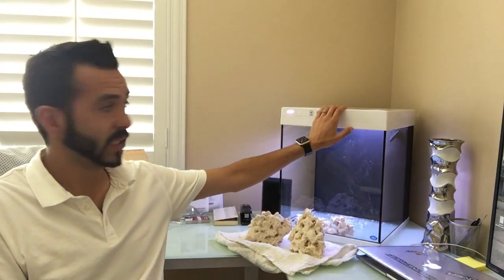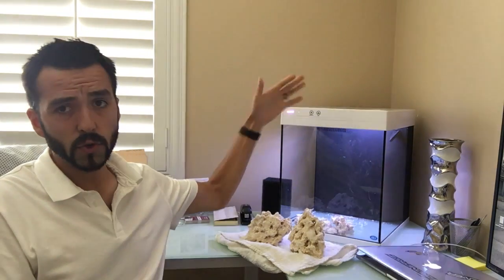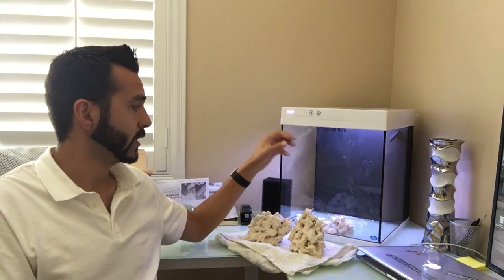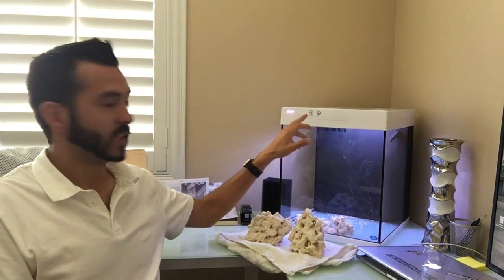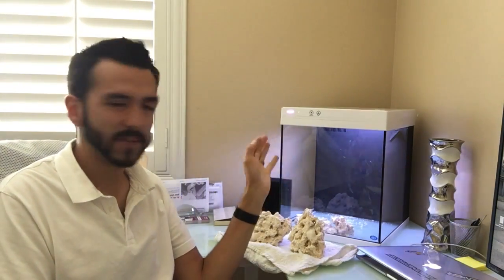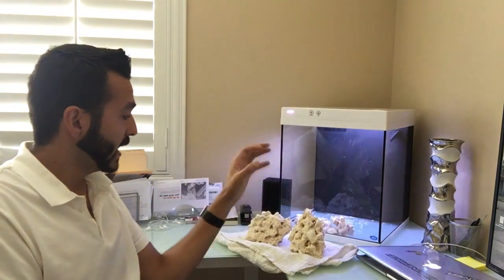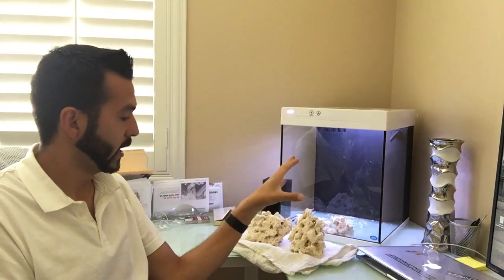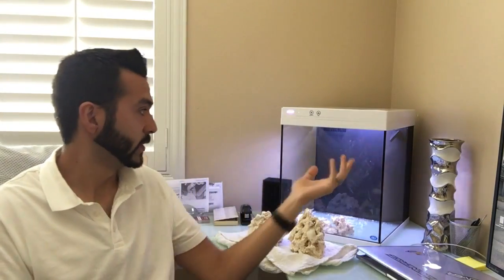Choosing Live VS Dry Rock (JBJ 15g Cubey Saltwater tank)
Must watch video for all! Here we explain live vs dry rock. :)

EAT_SLEEP_REEF_